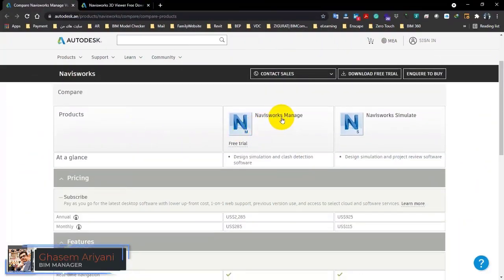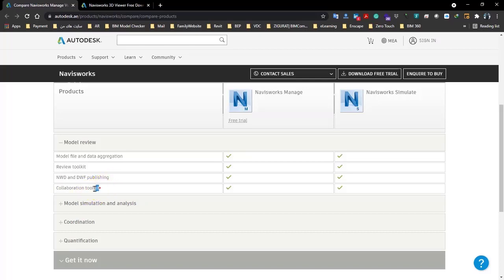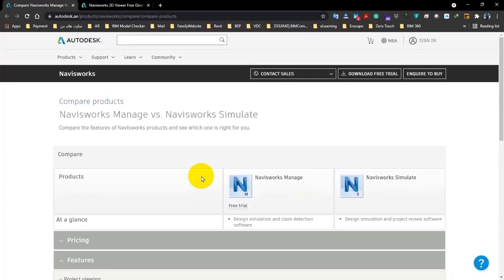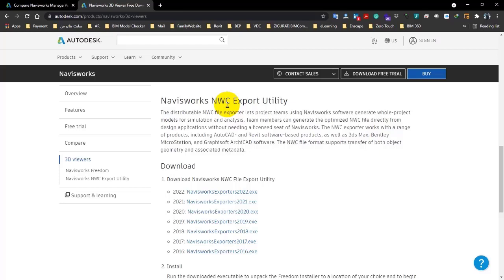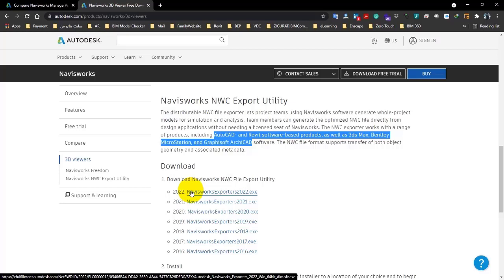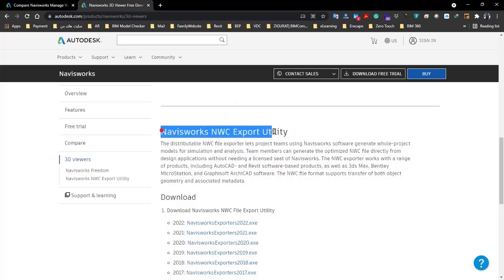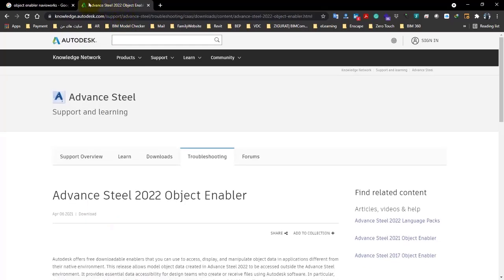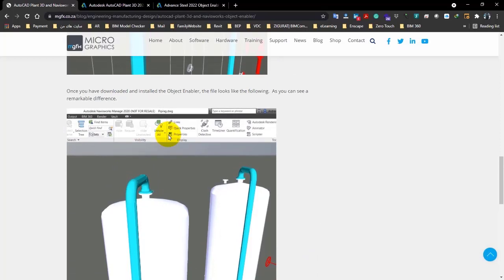Learn Navisworks Manage in 30 Hours - Session 3